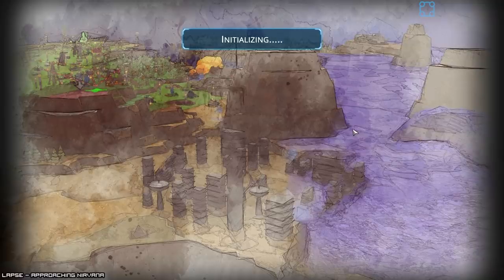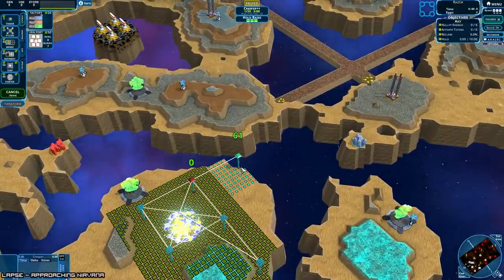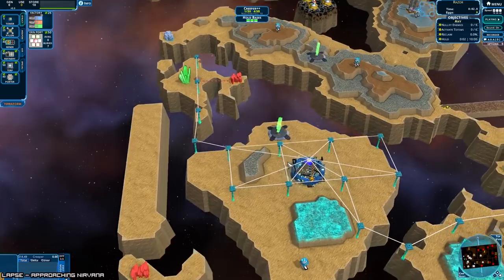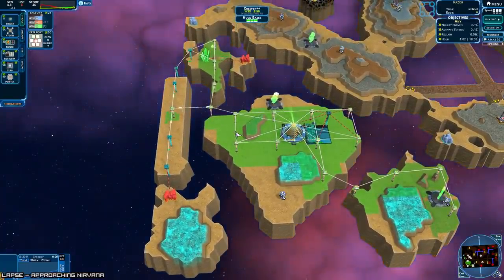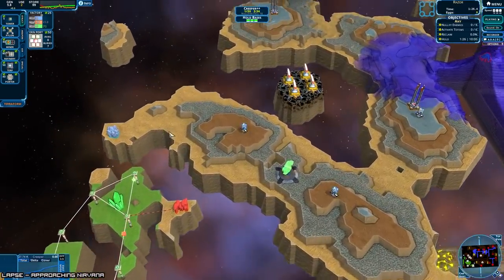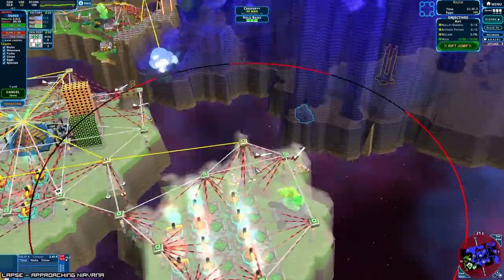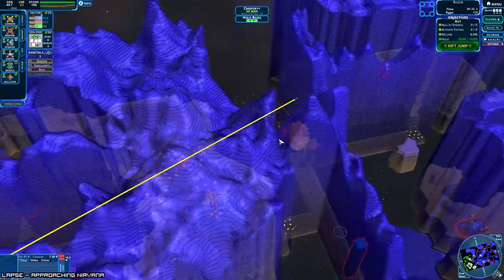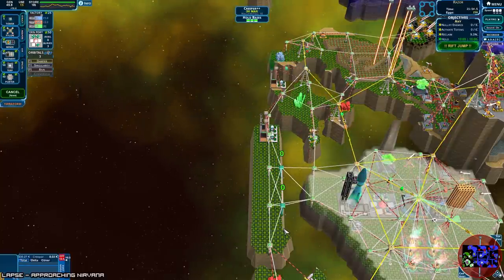Now This Is A Real Challenge! - Let's Play Creeper World 4 [Span Experiments: Razor - Part 1]